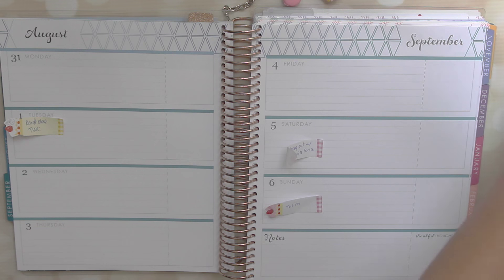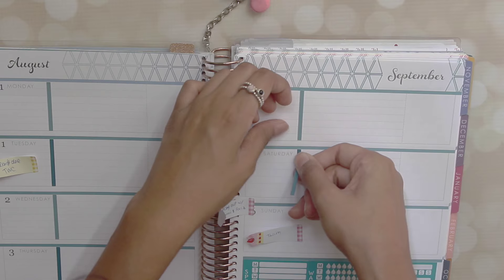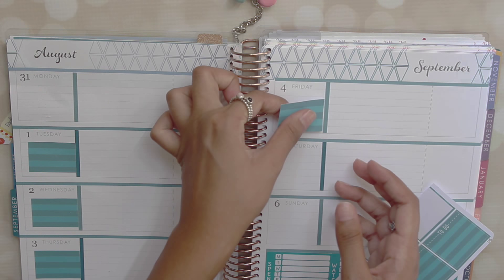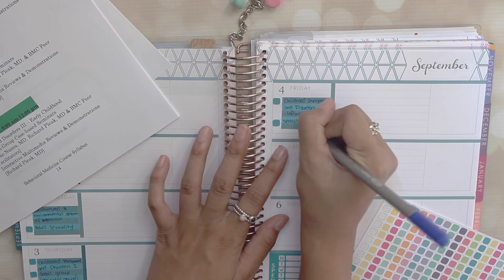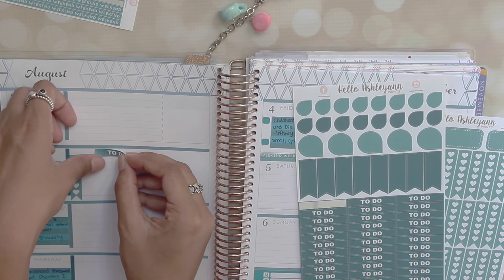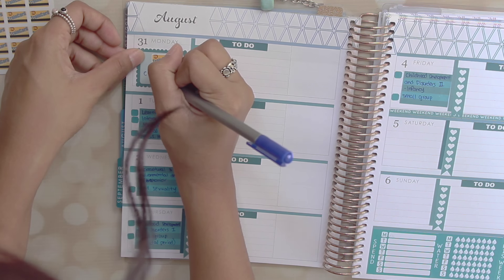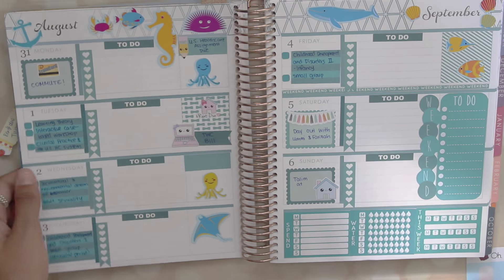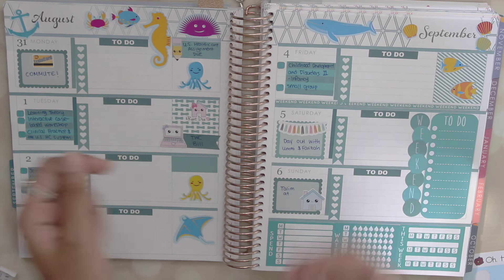Plan With Me | Horizontal Erin Condren | Nautical Theme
Sorry this week's video is a little late! I am still getting accustomed to my new schedule since I am basically living half the week in one place and the other half somewhere else! It may take a while for me to find my groove but I promise that I will try my best to keep producing videos! I decided to try out a voice-over and I think I like it? But I also miss talking during the actual filming part so IDUNNO... I may go back and forth haha. This week I mostly use September themed kits, specifically the one from OhhelloStationeryCo and HelloAshleyAnn. I strongly recommend these kits for the months to come! Next week, I will be using the September kit from SweetKawaiiDesign and I AM SO STOKED!

Etsy Stores Mentioned: